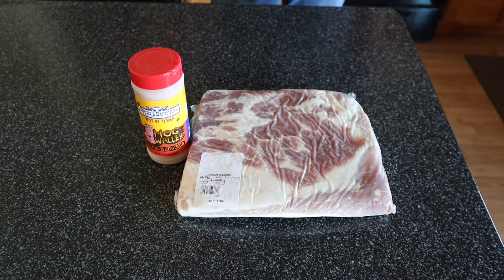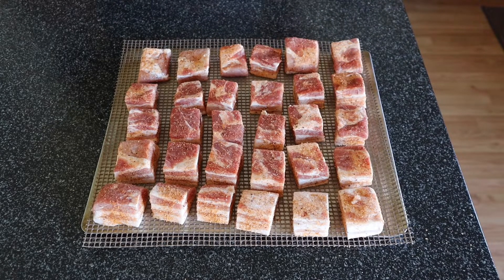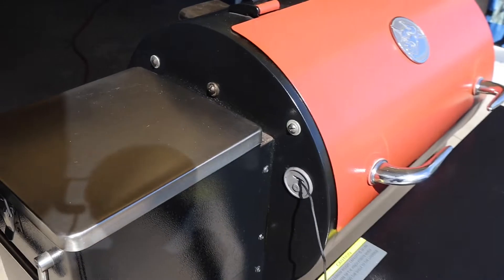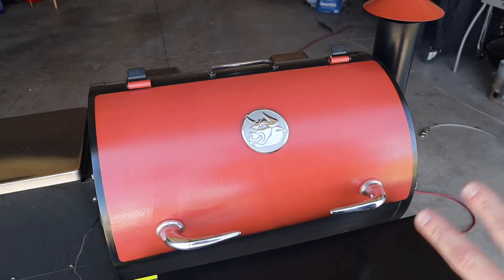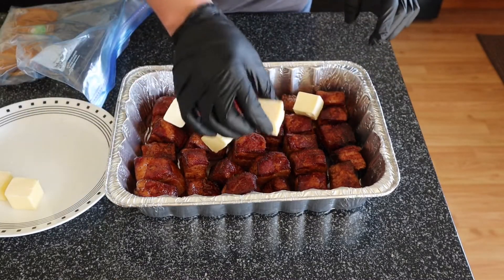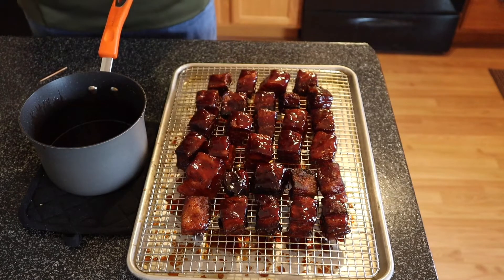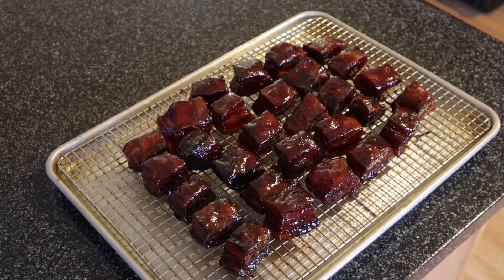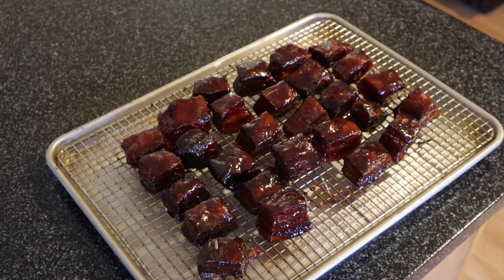Pork Belly Burnt Ends On The Rec Tec Mini